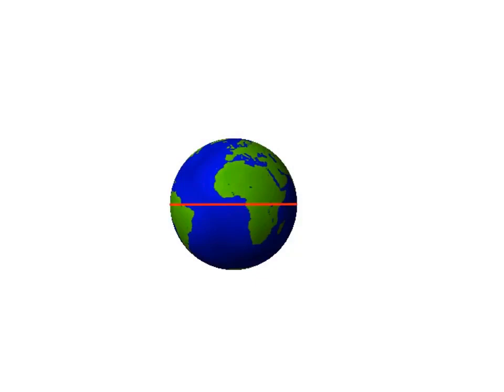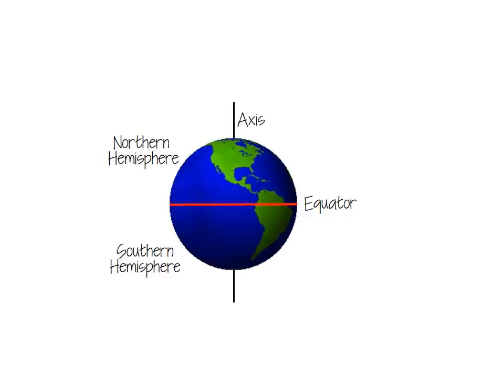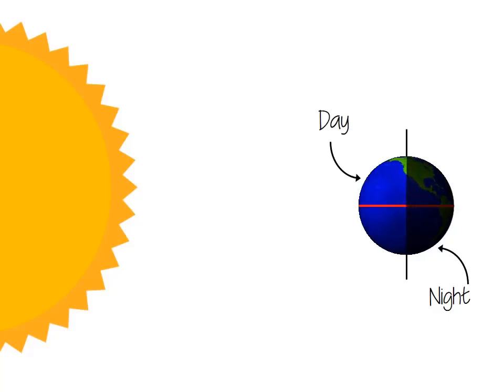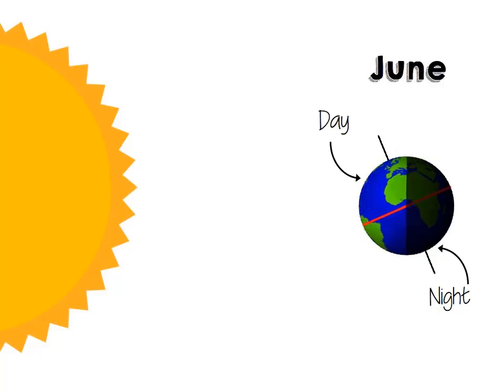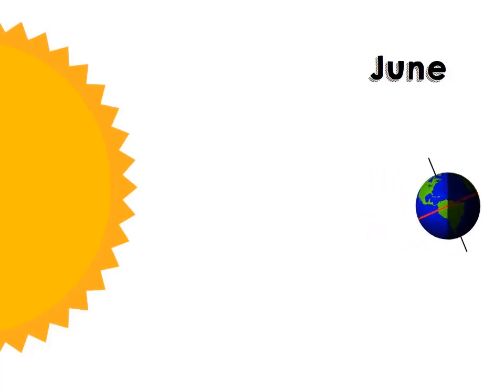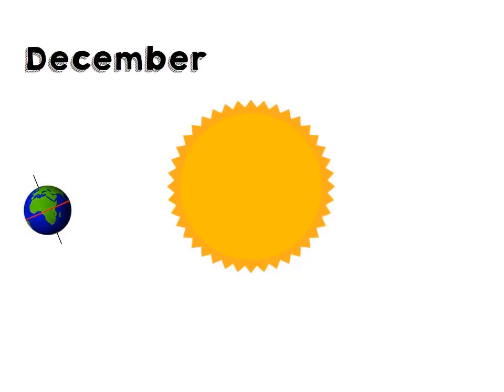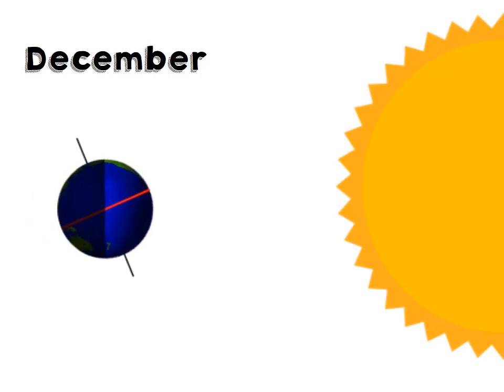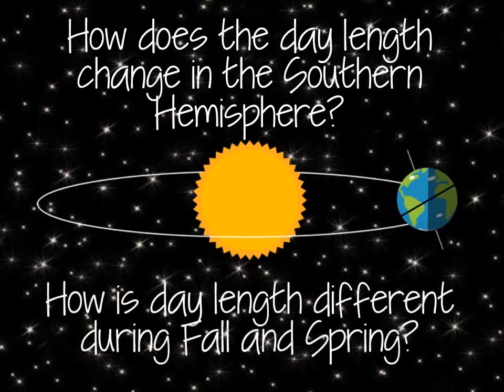What Causes Day Length to Change from Summer to Winter corrected volume